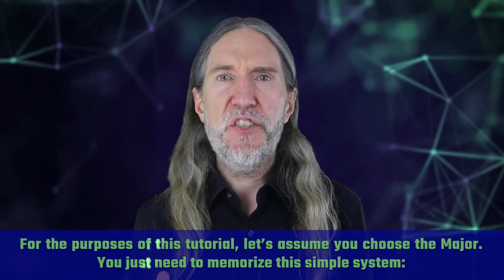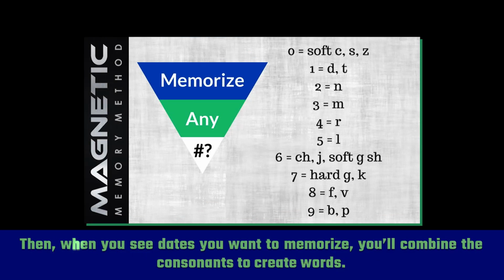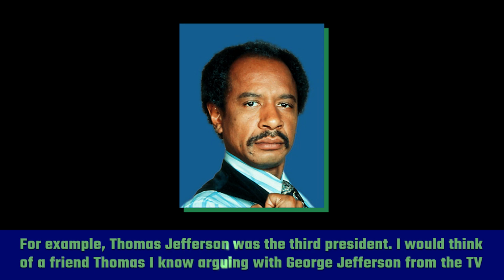How to Memorize the Presidents WITH Dates In Office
If you want to know how to memorize the presidents, why stop there?

All presidents of the United States have dates in office, after all.

With a Memory Palace, a.k.a. Method of Loci or Roman Room, the process of committing the US Presidents is made fun and easy.

I'm happy to show you how to remember the presidents, from Abraham Lincoln to Barack Obama and beyond.

=== Additional Resources ===

Method of Loci Q&A: How Often Should You REPEAT Information in a Memory Palace?

The Dominic System vs. The Major System For Memorizing Numbers

Brad Zupp Memory Improvement Tips | Improve Your Memory At Any Age

How To Memorize Any Name Fast In 2020 [4 Simple Steps]

6 year old memorizing Presidents of USA (Ron White)